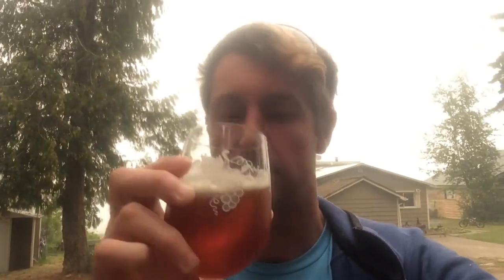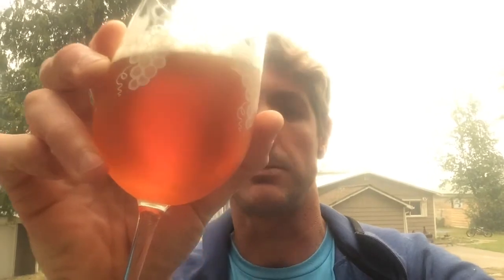Hoyne Brewing's Appleton ESB. Tasted 18/8/18.